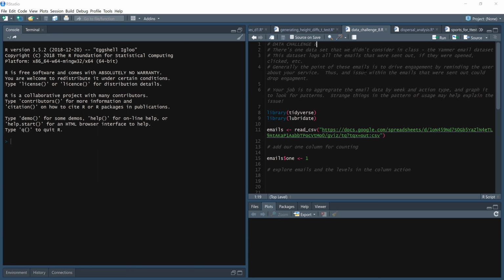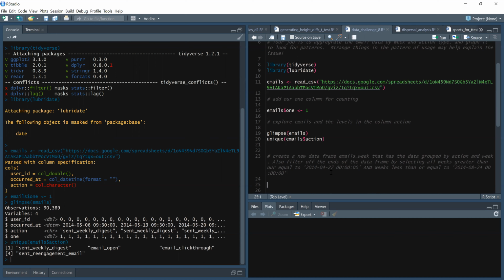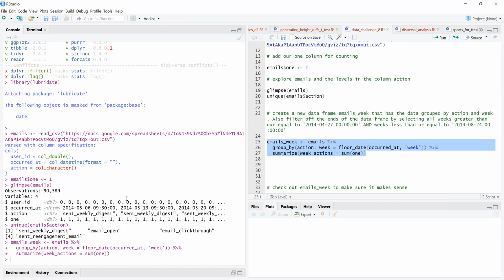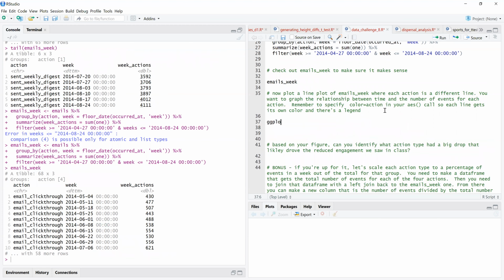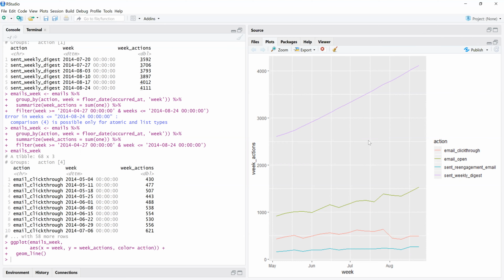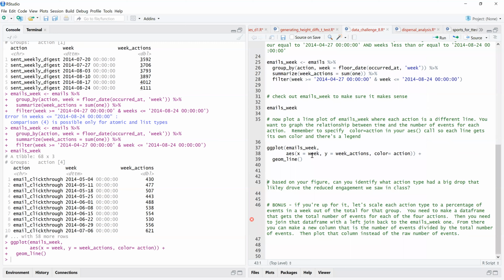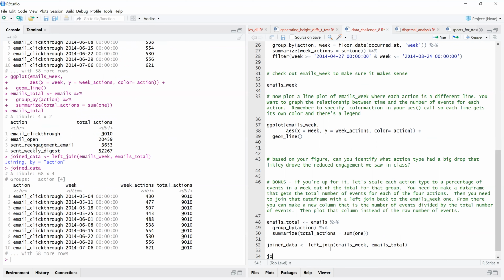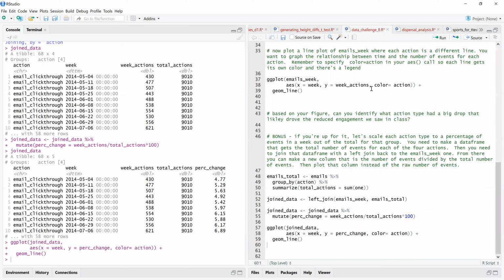Data Challenge 8 recap